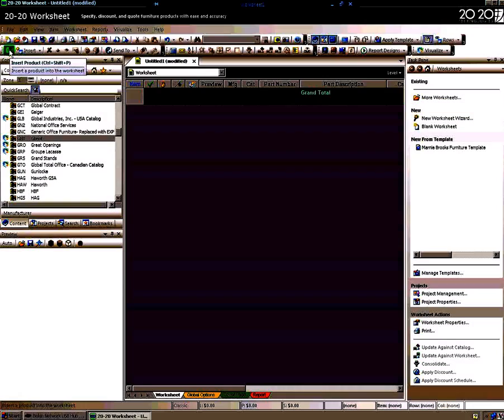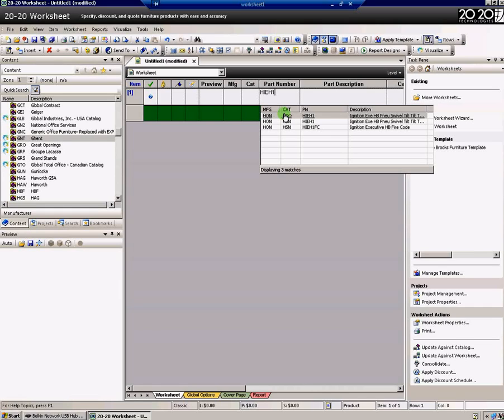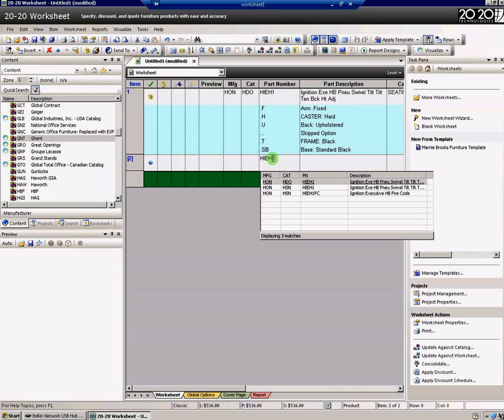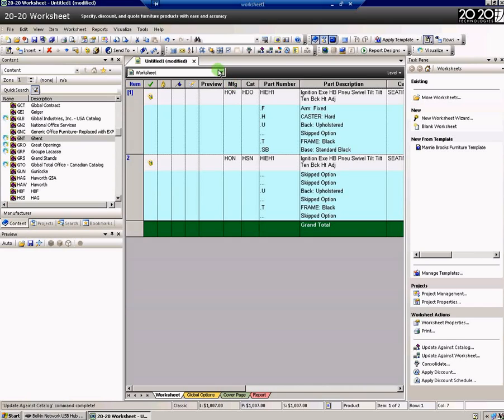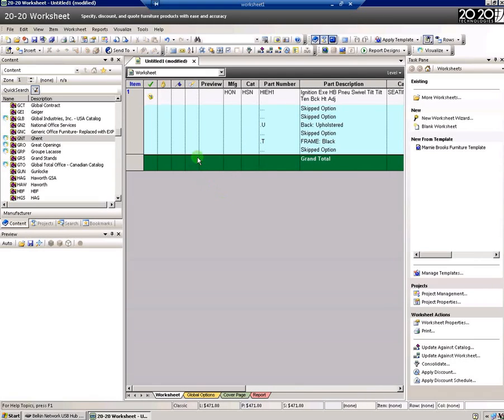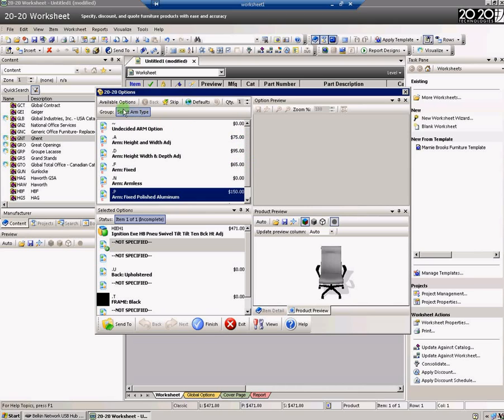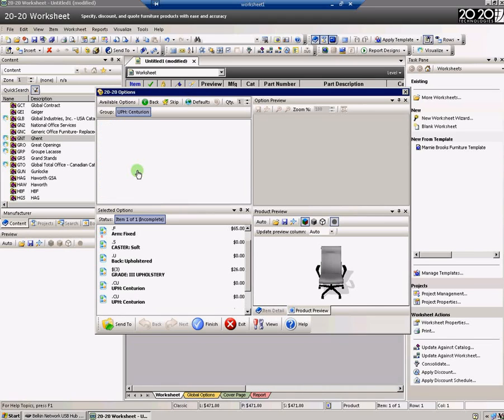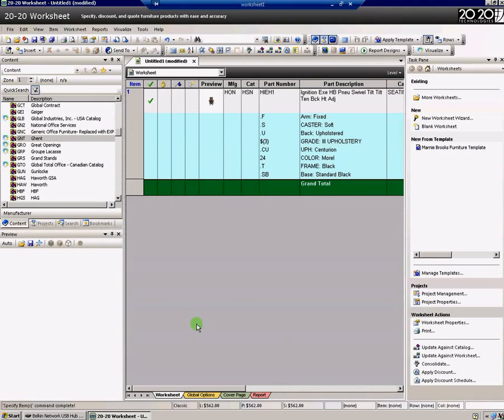Worksheet - Creating an Order With Specifications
How to insert items and select appropriate specifications